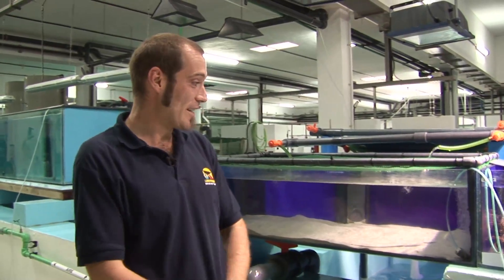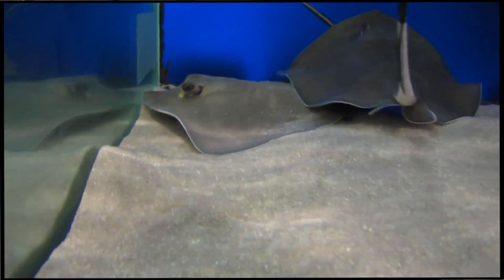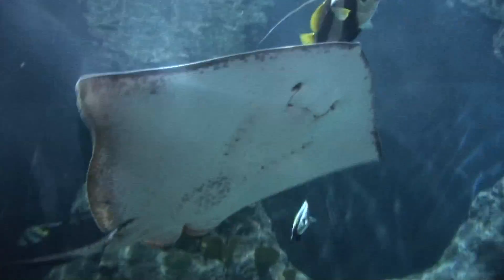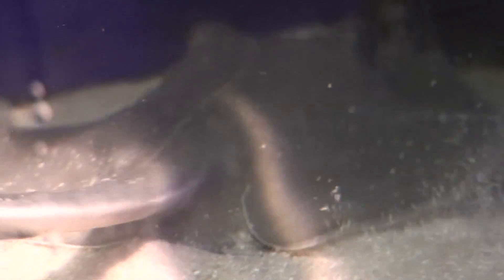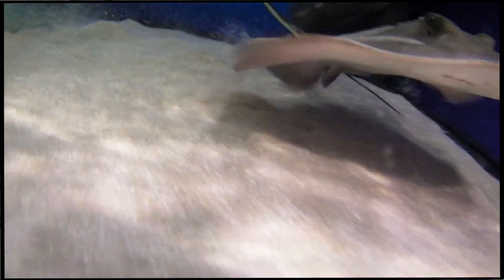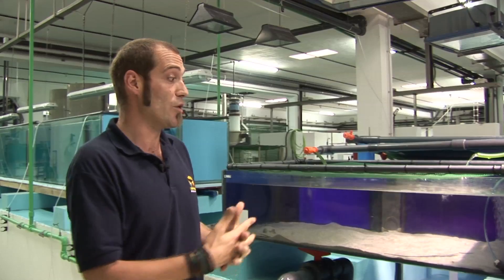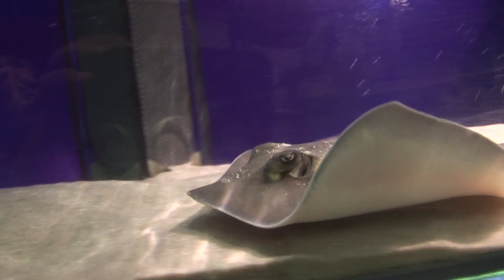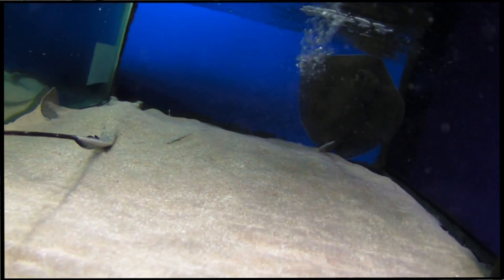Stingray Babies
Xoan Xosé Domínguez Oterom, curator of fish & invertebrates, tells us some details about the new baby stingrays born in the aquarium.